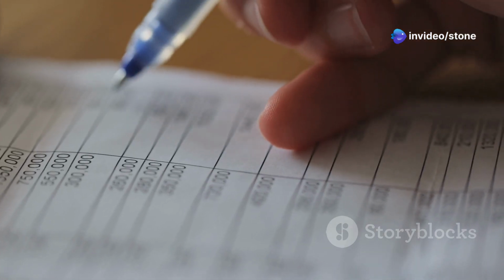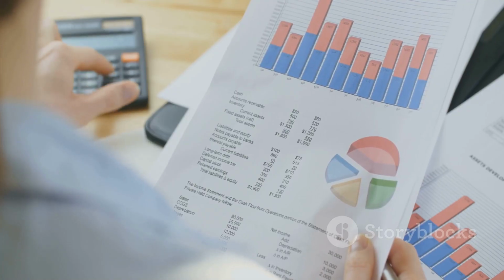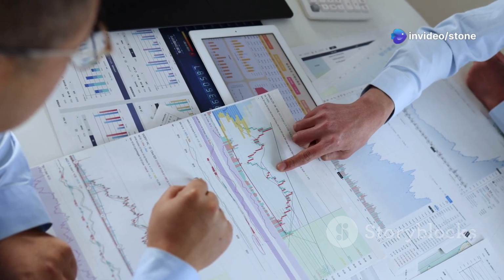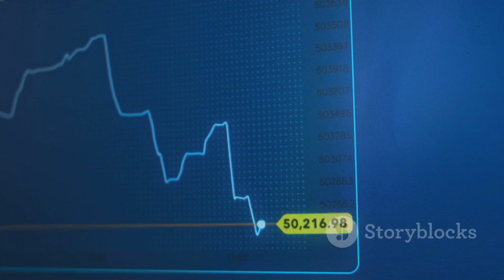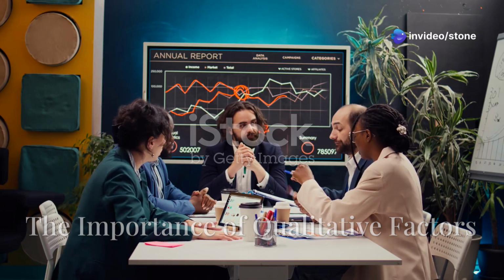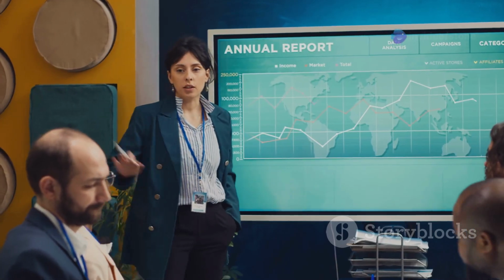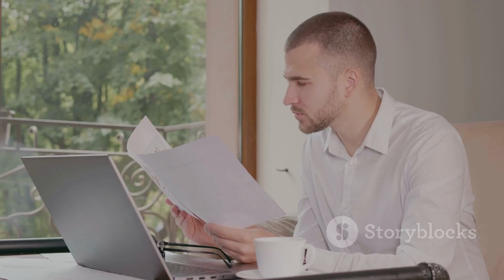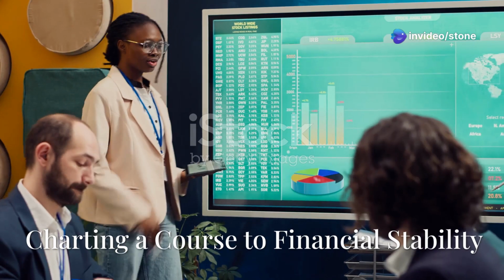Transforming Financial Woes into Wins: The Ultimate Guide to Ratio Analysis and Business Turnarounds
Whether you're a financial analyst, investor, banker, or business owner, understanding ratio analysis provides valuable insights into a company’s financial health, operational efficiency, and strategic direction.

🔹 Why Are Financial Ratios Important?
Financial ratios assess liquidity, asset efficiency, debt management, profitability, and market valuation. They help businesses identify strengths, pinpoint weaknesses, and benchmark performance against industry peers. By tracking these metrics over time, companies can mitigate risks, optimize financial planning, and drive long-term growth.

🔹 Key Categories of Financial Ratios:
✔ Liquidity Ratios – Measure a company’s ability to meet short-term obligations.
✔ Asset Management Ratios – Evaluate efficiency in utilizing assets to generate revenue.
✔ Debt Management Ratios – Assess financial leverage and risk exposure.
✔ Profitability Ratios – Indicate earnings potential and sustainability.
✔ Market Value Ratios – Reflect investor perception and stock valuation.

📊 Case Study: Corrigan Corporation
By analyzing Corrigan Corporation’s 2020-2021 financial statements, we explore how key ratios highlight financial strengths and weaknesses. Examining liquidity, asset management, debt levels, profitability trends, and investor sentiment helps develop strategies for financial improvement.

🔎 The DuPont Analysis: Breaking Down ROE
We dive into the DuPont equation to understand how profitability, asset efficiency, and leverage drive shareholder value.

📉 Lessons from D’Leon’s Financial Struggles
A real-world example of liquidity mismanagement and excessive debt highlights the importance of financial discipline and strategic planning.

Beyond the numbers, financial success requires qualitative insights—management expertise, industry trends, and economic conditions. By combining financial analysis with strategic decision-making, businesses can enhance profitability, secure investor confidence, and achieve sustainable growth.